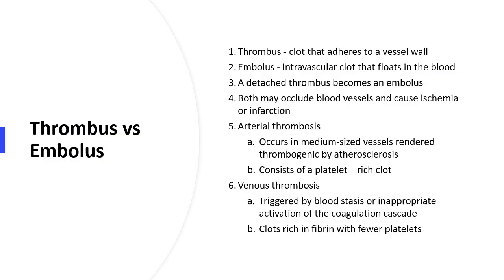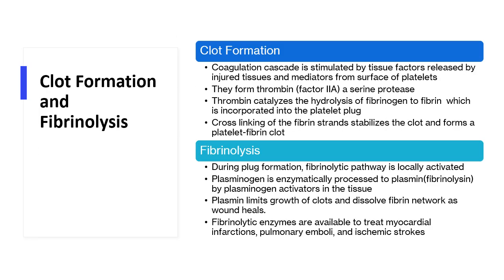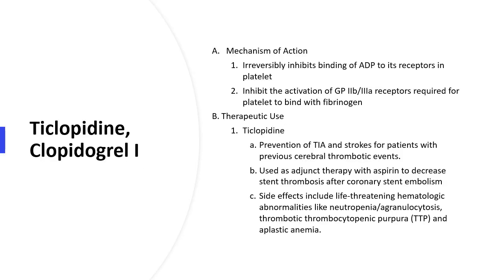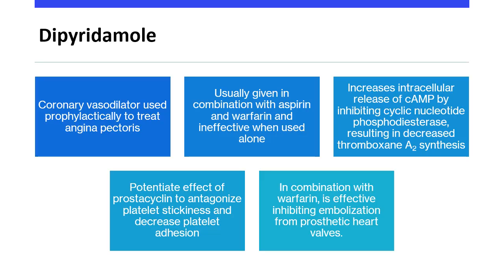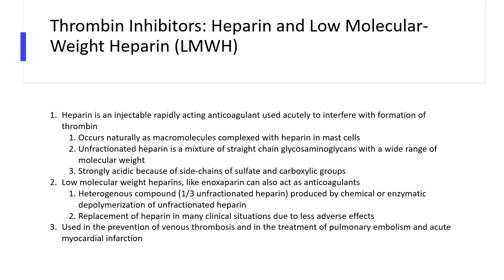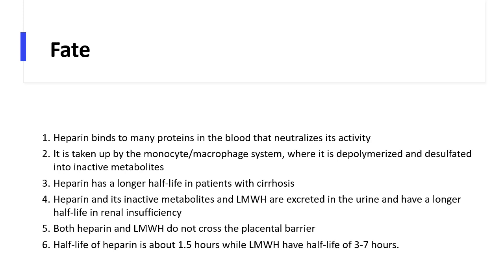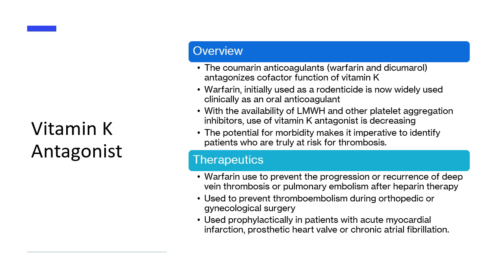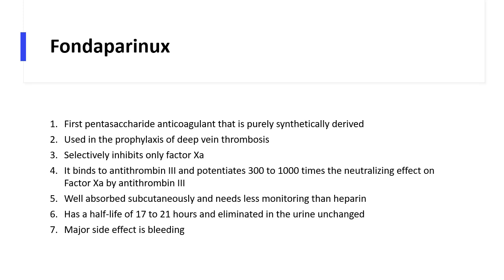Pharmacotherapy of Cerebrovascular Disorder